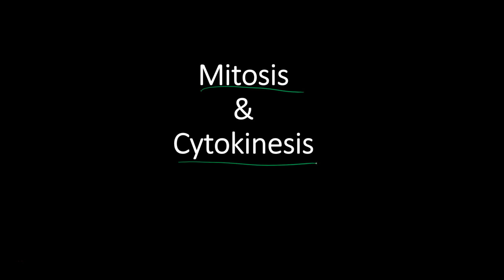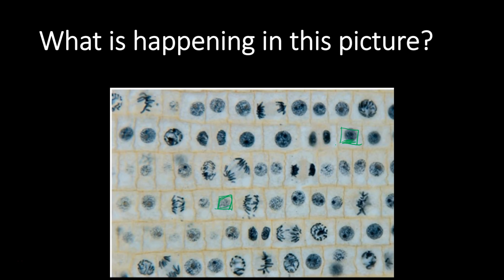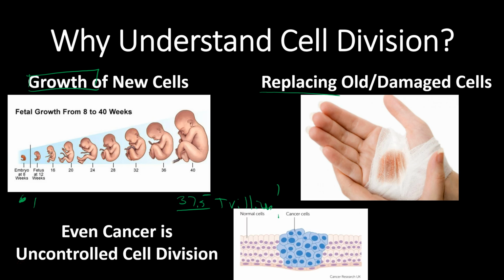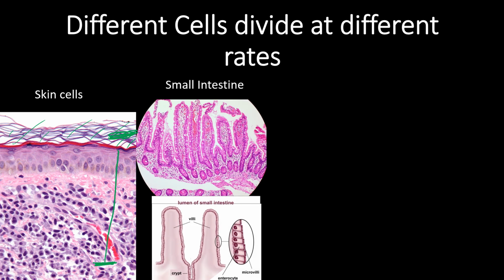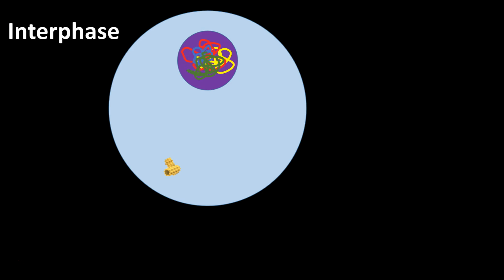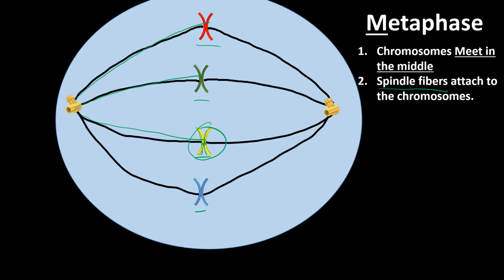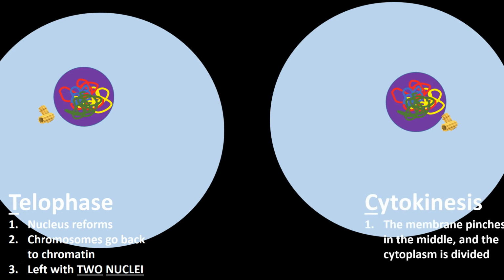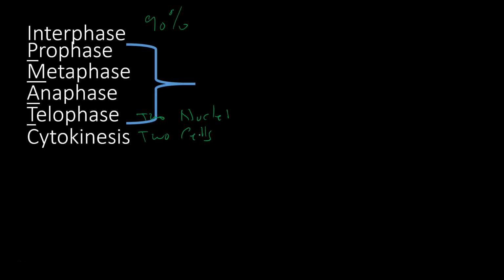Final Mitosis & Cytokinesis